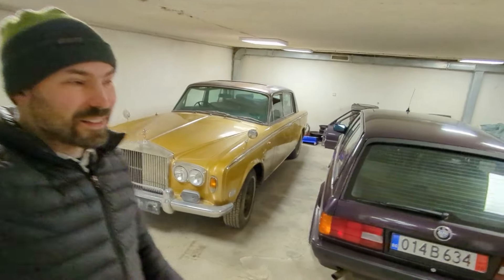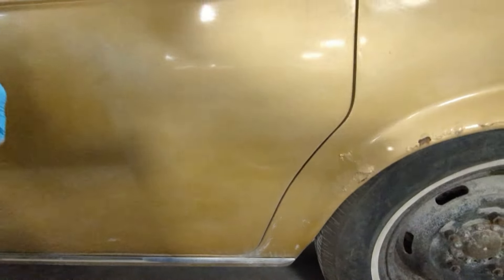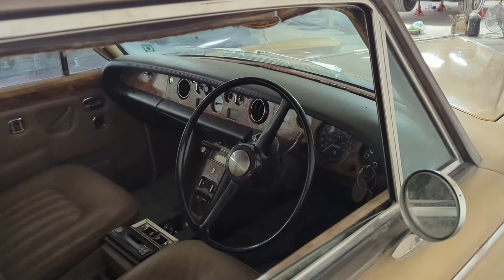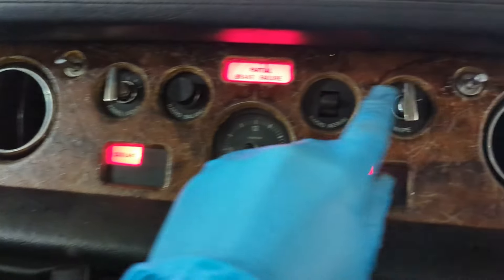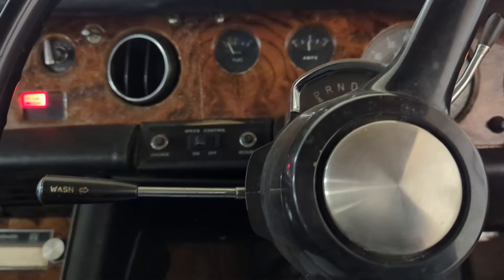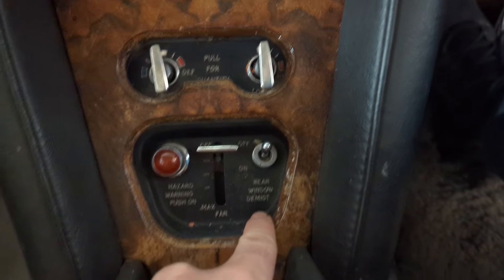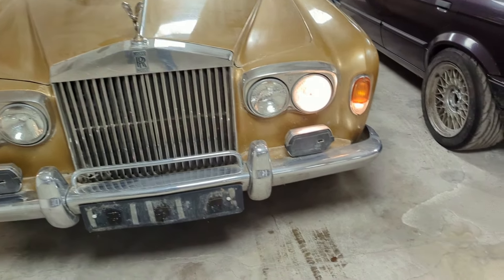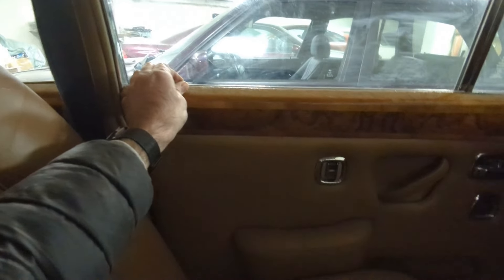Cheapest Rolls-Royce Silver Shadow in Europe - part 1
I just bought the cheapest Rolls-Royce (any model) in the EU. It's a non-running and non-driving 1974 Silver Shadow I with a 6.75L V8 and a 3-speed automatic gearbox. Rolls Royce has always claimed to make the best car money can buy. Let's see how good it is 50 years later and what it would take to restore it to its former glory.